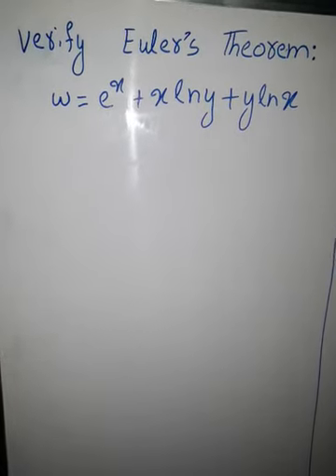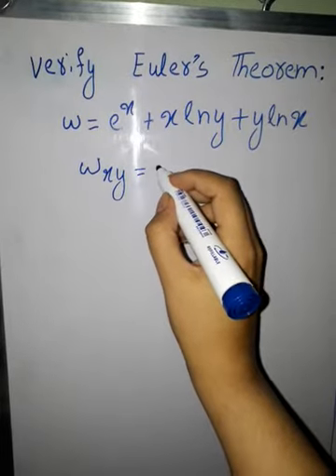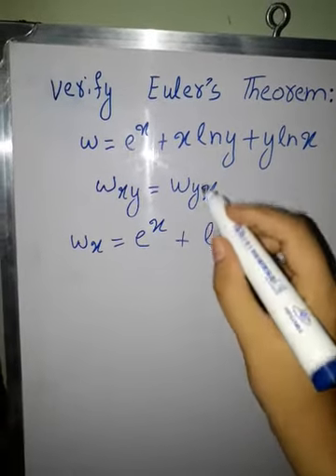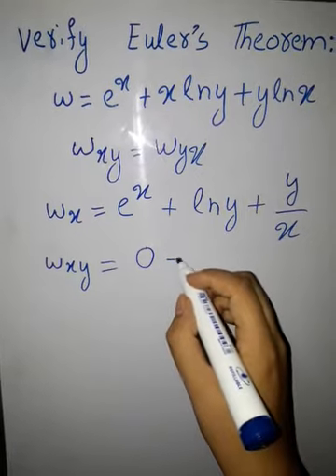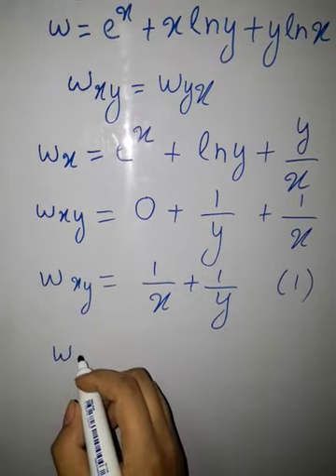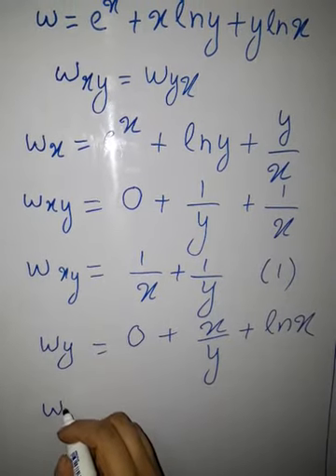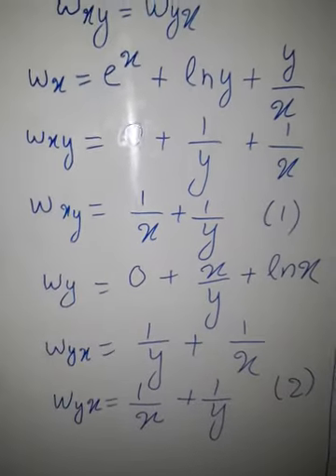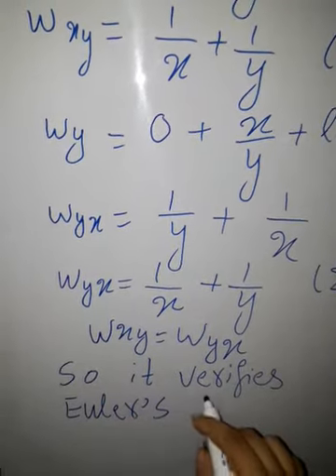Euler's Theorem 1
Course: Multivariable Calculus
Problem Type: Verify Euler's theorem for a function of two independent variables.